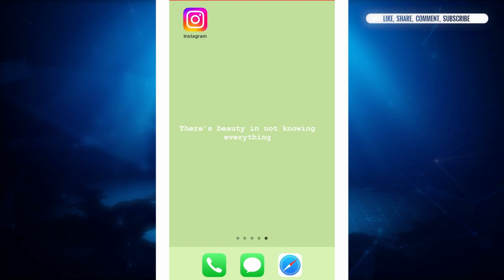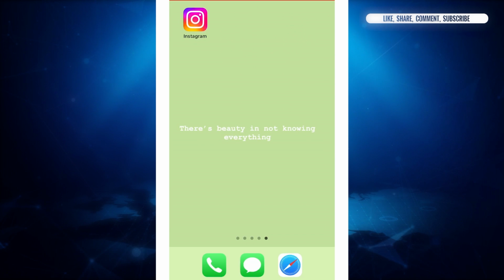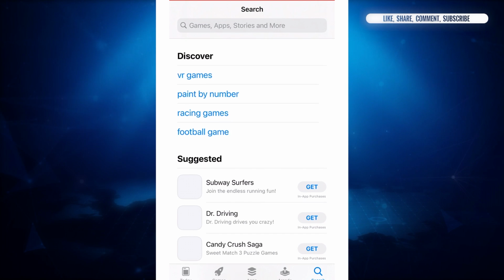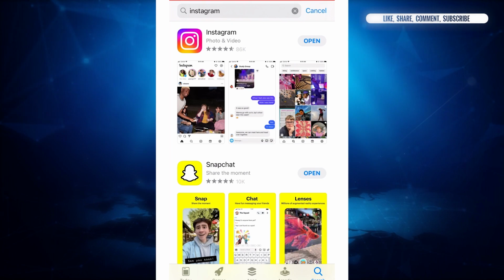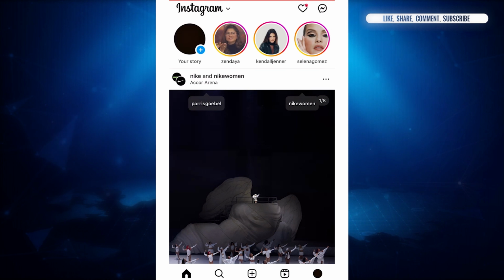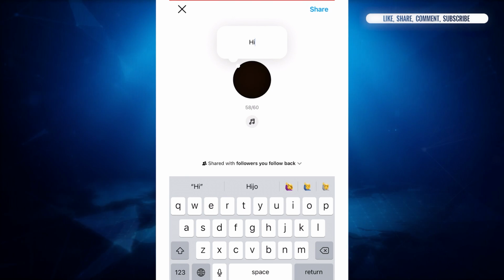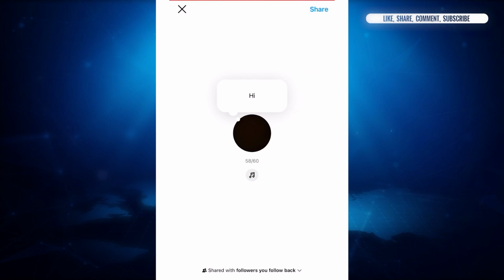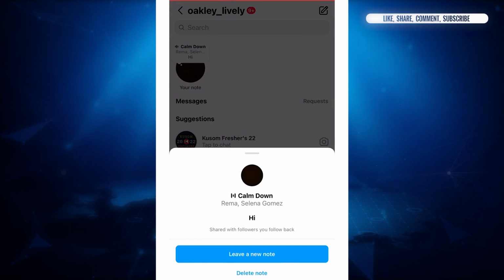How To Add Music To Instagram Notes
Want to share music on Instagram notes? Then this video is for you, In this tutorial video we'll show you on "How To Add Music To Instagram Notes". Watch the video till end to learn the process.